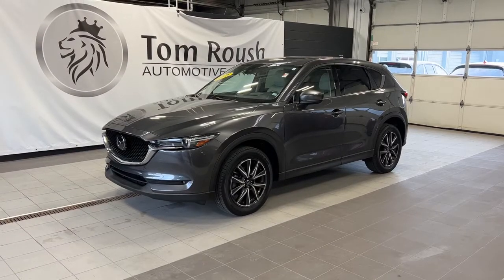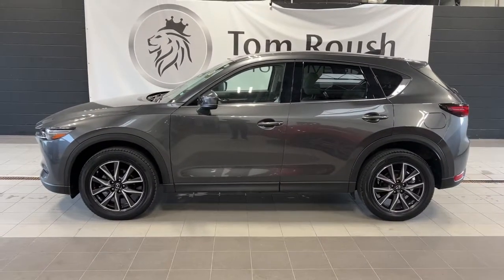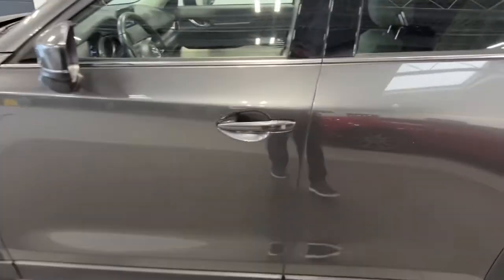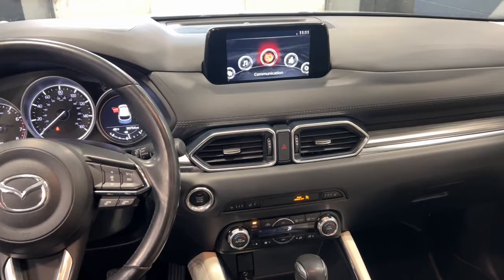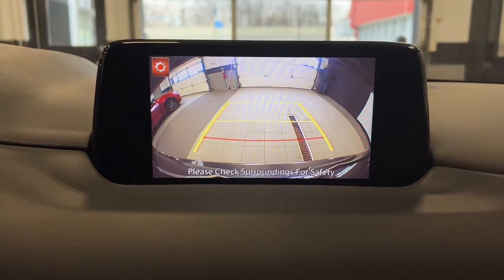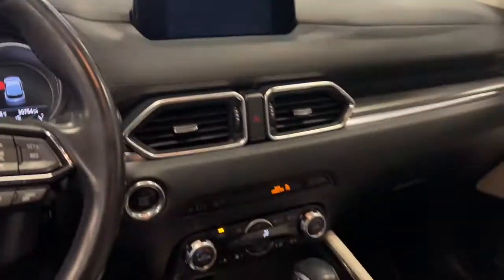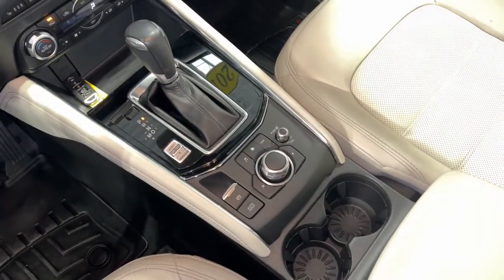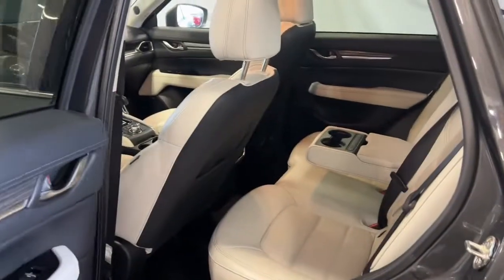2018 Mazda CX-5 Westfield, Carmel, Fishers, Noblesville, Indianapolis, IN WM22260A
Machine Gray Metallic Used 2018 Mazda CX-5 available in Westfield, Indiana at Tom Roush Mazda. Servicing the Carmel, Fishers, Noblesville, Indianapolis, IN area.
2018 Mazda CX-5 Grand Touring - Stock#: WM22260A - VIN#: JM3KFBDM2J0437197

PREMIUM PACKAGE  -inc: Heated Rear Seats  Active Driving Display (Windshield Type)  Traffic Sign Recognition (TSR)  Heated Steering Wheel  Windshield Wiper De-Icer,PARCHMENT  LEATHER SEAT TRIM,MACHINE GRAY METALLIC,MACHINE GRAY METALLIC PAINT,Smart Device Integration,All Wheel Drive,Power Steering,ABS,4-Wheel Disc Brakes,Brake Assist,Aluminum Wheels,Tires - Front Performance,Tires - Rear Performance,Temporary Spare Tire,Sun/Moonroof,Generic Sun/Moonroof,Heated Mirrors,Power Mirror(s),Integrated Turn Signal Mirrors,Rear Defrost,Privacy Glass,Intermittent Wipers,Variable Speed Intermittent Wipers,Rain Sensing Wipers,Rear Spoiler,Remote Trunk Release,Power Liftgate,Power Door Locks,Automatic Highbeams,Daytime Running Lights,Automatic Headlights,Headlights-Auto-Leveling,LED Headlights,Fog Lamps,AM/FM Stereo,Premium Sound System,Satellite Radio,MP3 Player,Bluetooth Connection,Auxiliary Audio Input,HD Radio,Smart Device Integration,Requires Subscription,Steering Wheel Audio Controls,Premium Sound System,Power Driver Seat,Power Passenger Seat,Bucket Seats,Heated Front Seat(s),Driver Adjustable Lumbar,Pass-Through Rear Seat,Rear Bench Seat,Adjustable Steering Wheel,Trip Computer,Power Windows,Leather Stee